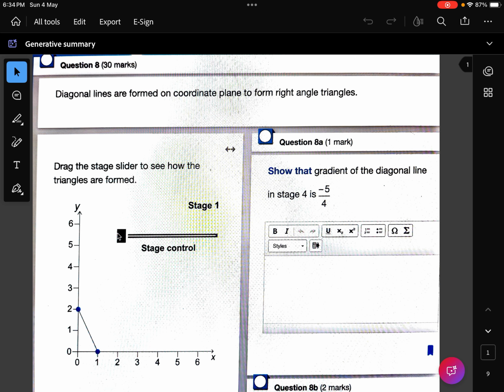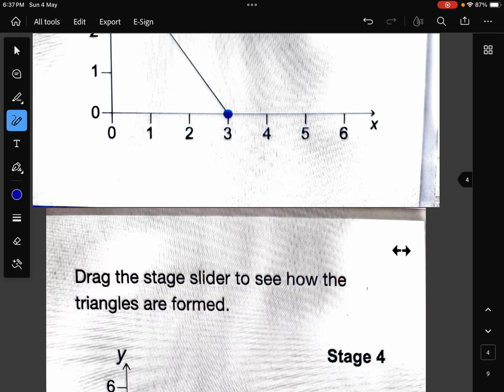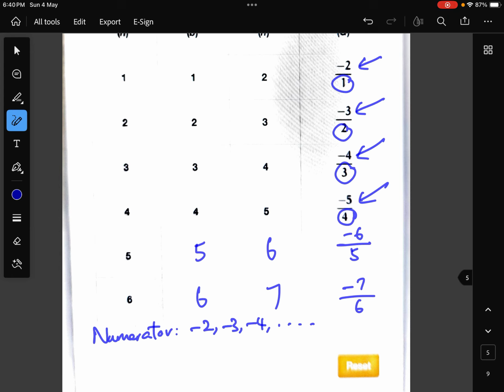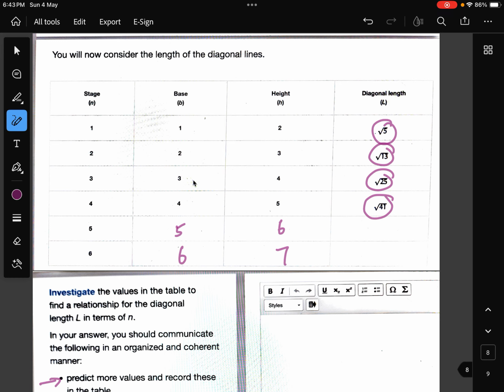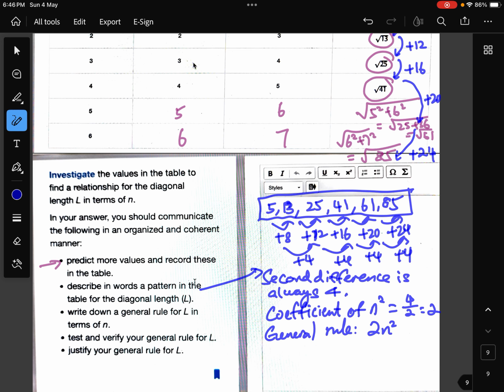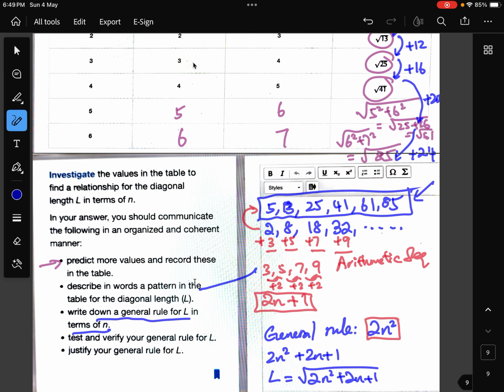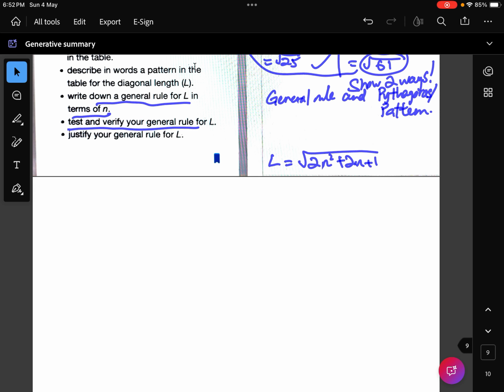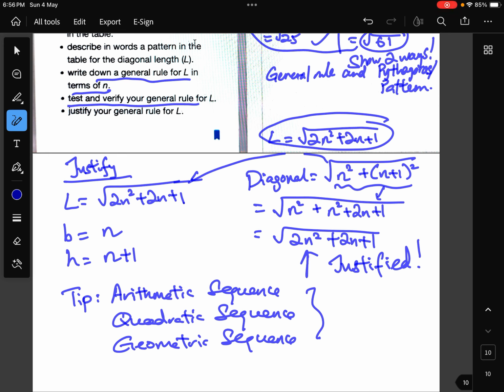MYP Mathematics Criterion B Secrets Revealed🔥 — Solve Like a Pro!"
MYP Mathematics Criterion B questions look tricky? Not anymore! In this video, we'll crack open a Criterion B question clearly and easily, step-by-step. No confusing jargon, just straightforward explanations and practical tips to boost your confidence and skills.

✅ You'll learn:

Exactly how to approach Criterion B questions
Simple methods to score better